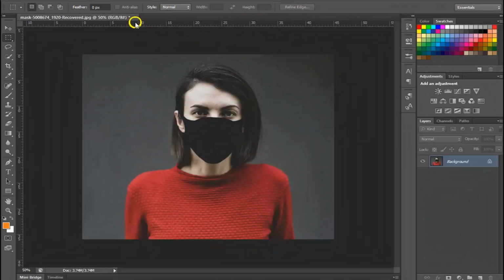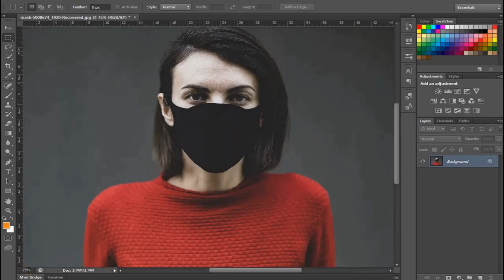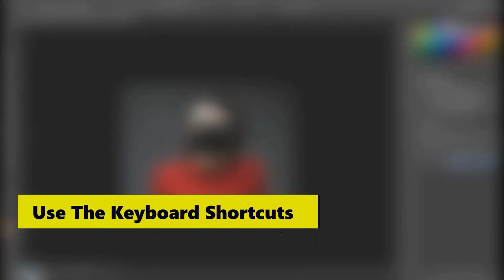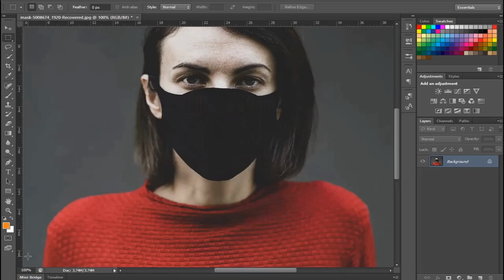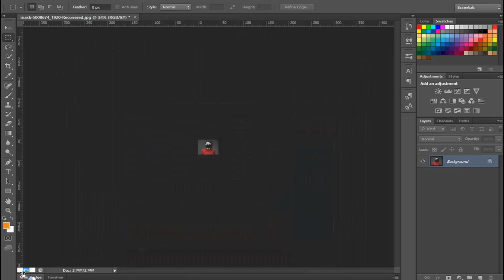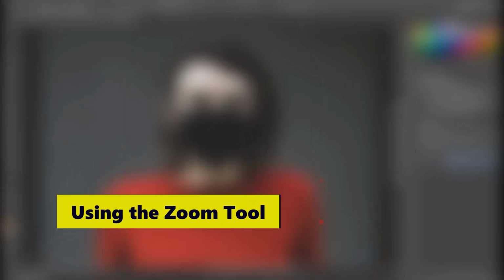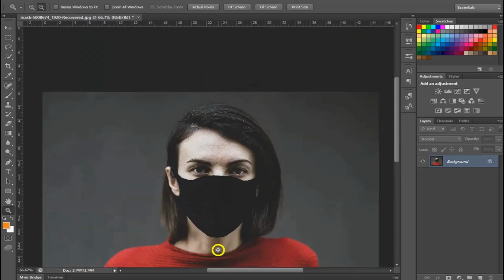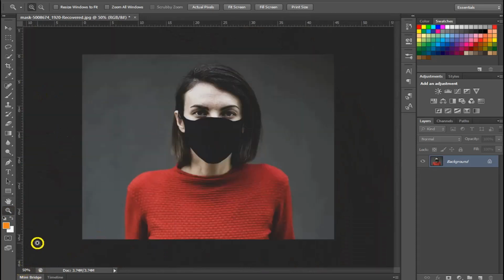How These 3 Photoshop Zoom Tricks Can Speed Up Your Workflow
Hello Everyone and welcome to the channel. Today I want to share with you 3 Photoshop Zoom Tricks That Can Speed Up Your Workflow.